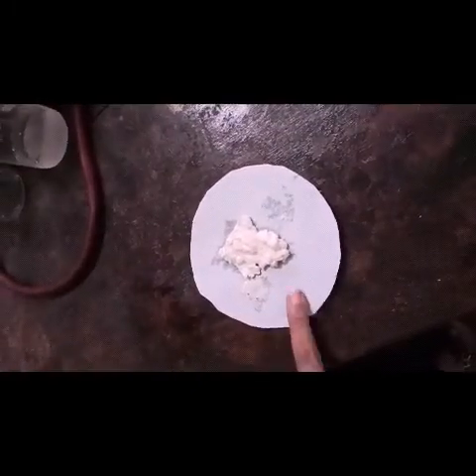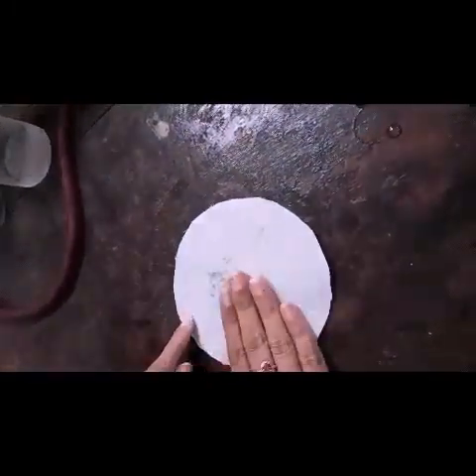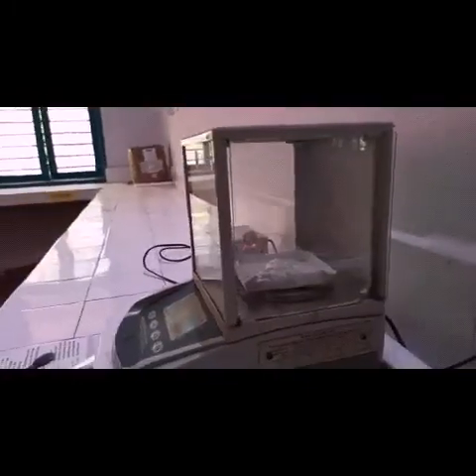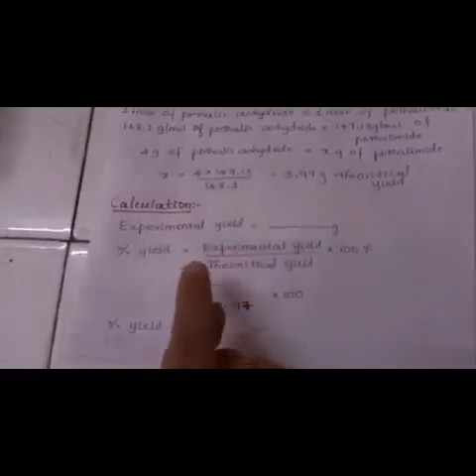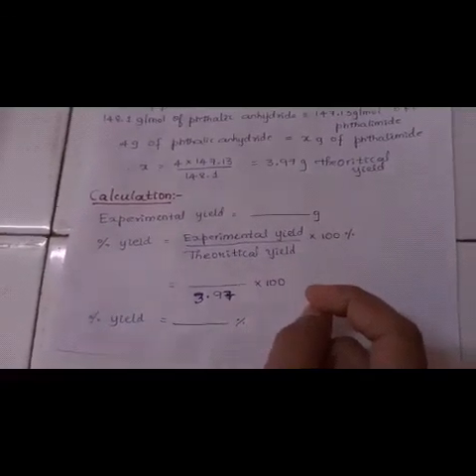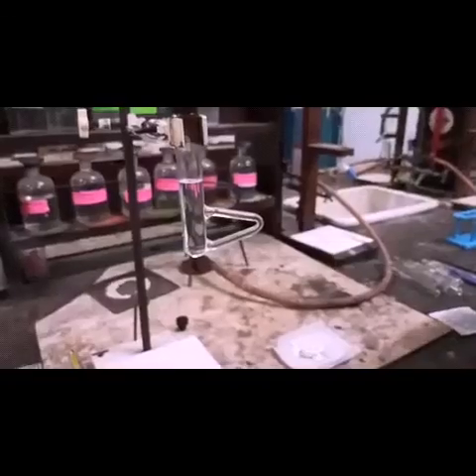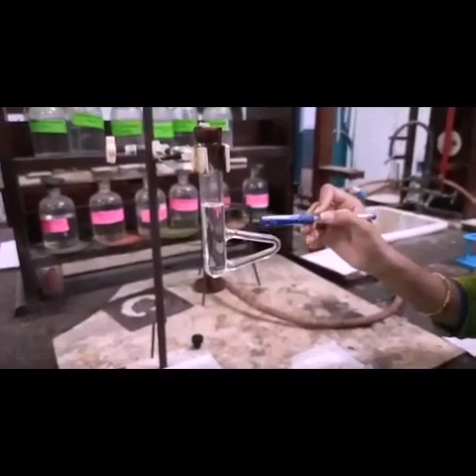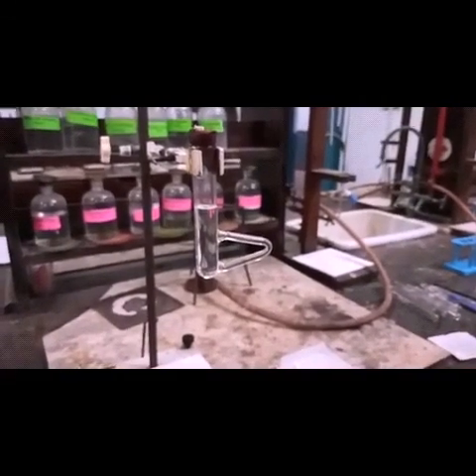11 May 2020